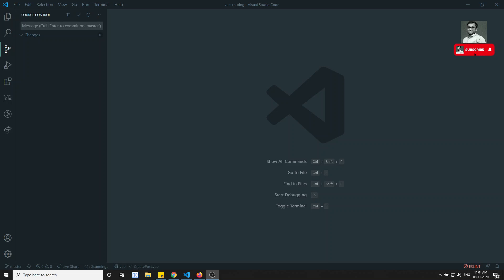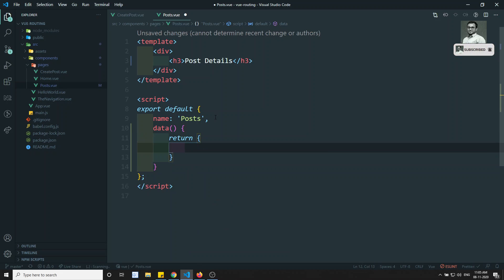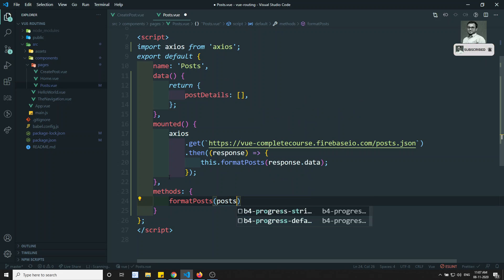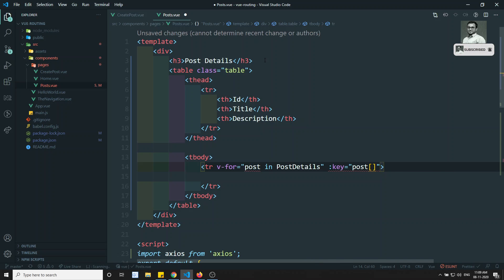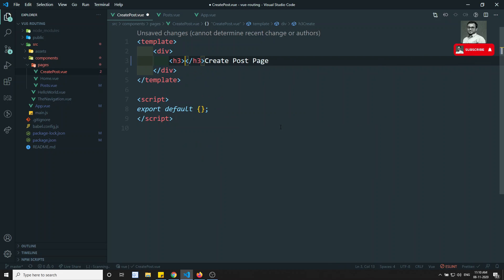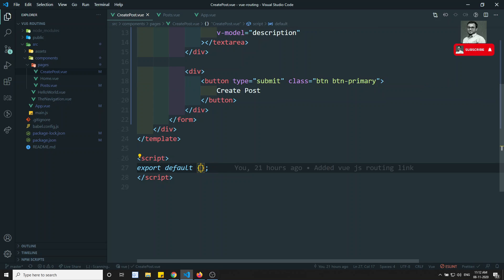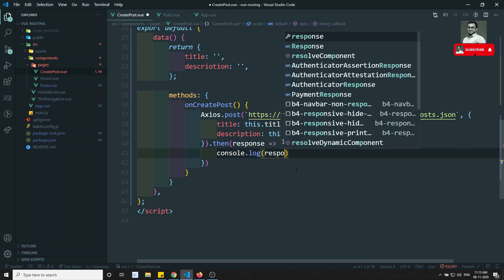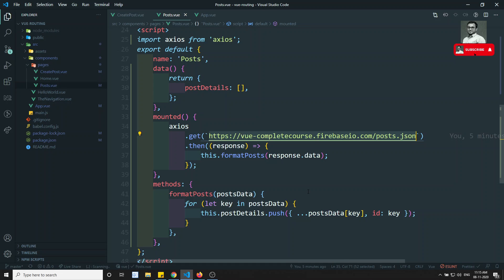51. Create Posts and List the Posts data using axios in the Vue router - Vue js | Vue 3.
Hi Friends
In this video, we will see how to use Axios in the vue router for listing and creating posts data in Vue js | Vue 3.